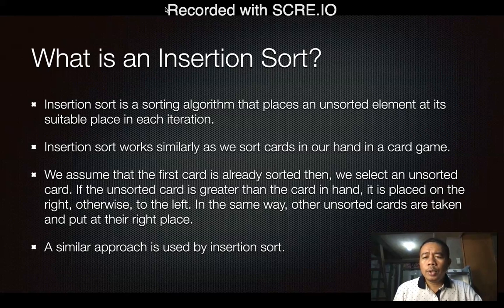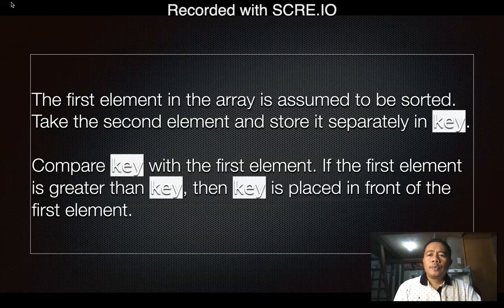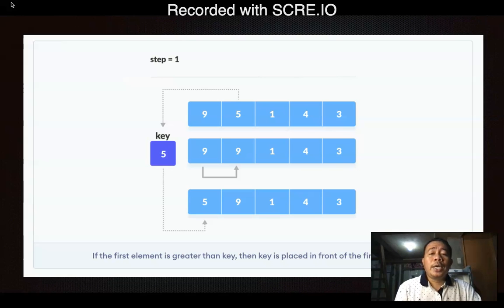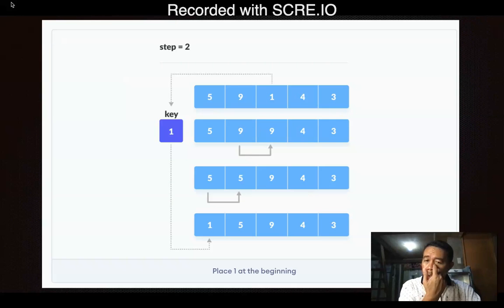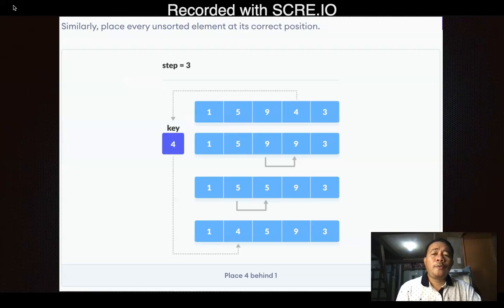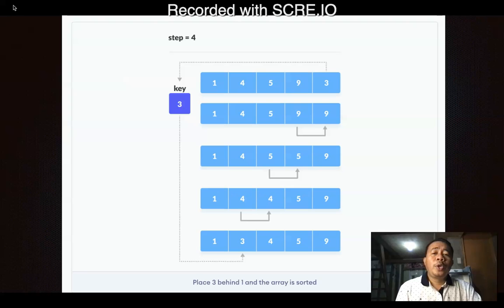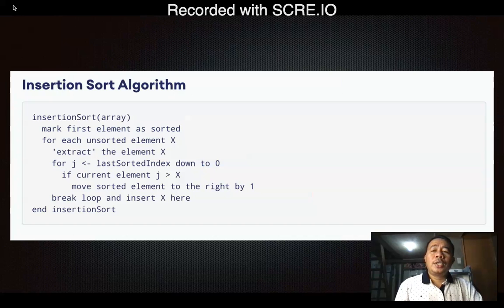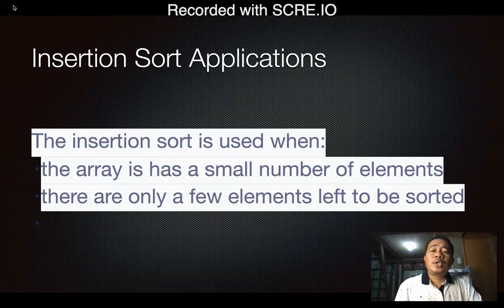TRAVERSING INSERTION SORT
This is a discussion on the Traversing Insertion sort of the C++ Programming Languare